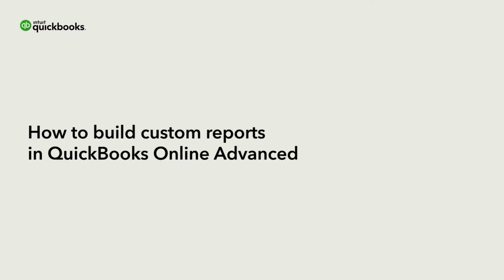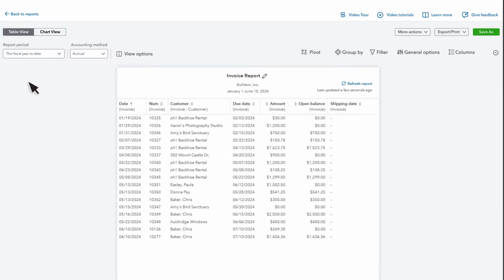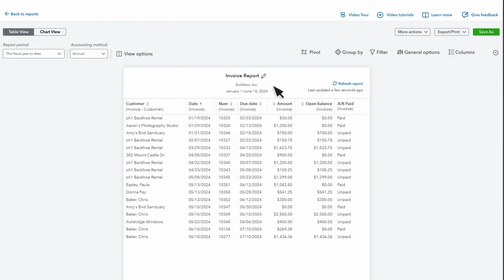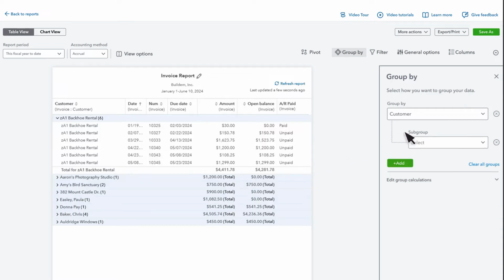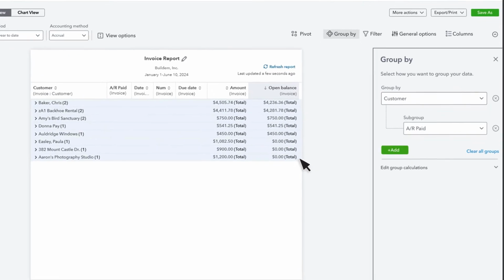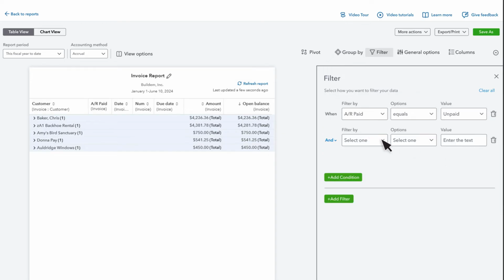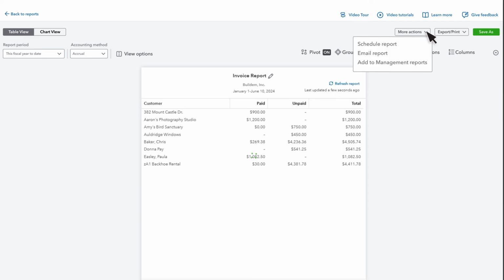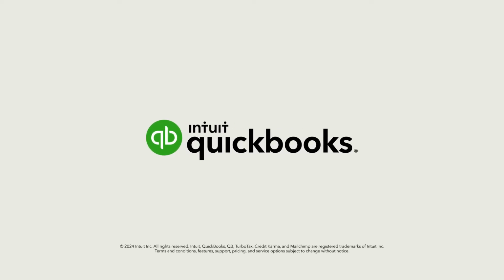How to build custom reports in QuickBooks Online Advanced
QuickBooks Online Advanced includes hundreds of ready-made reports that you can run at any time, but you can also create your own. We’ll go over how to create a new report, including how to choose, sort, group filter, and create pivot tables with your data. Then you’ll learn how to save the report so you can run it again later.

0:00 - Introduction
0:27 - Create a report
0:56 - Sort and group data
4:21 - Using pivot tables